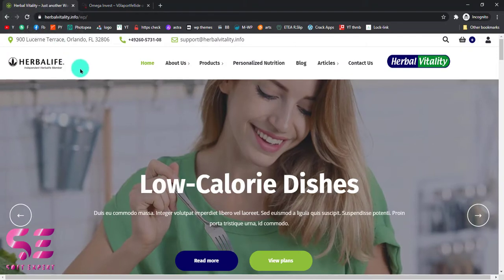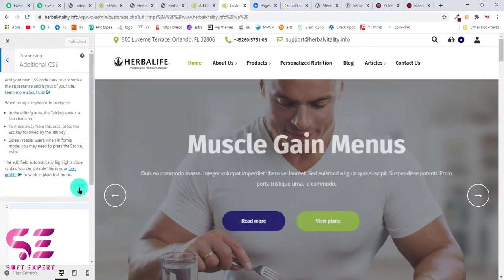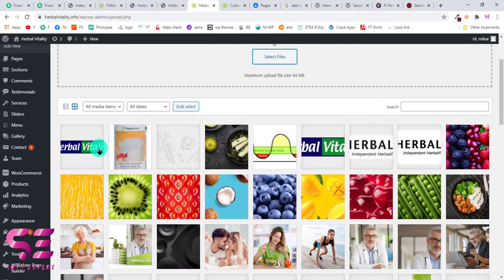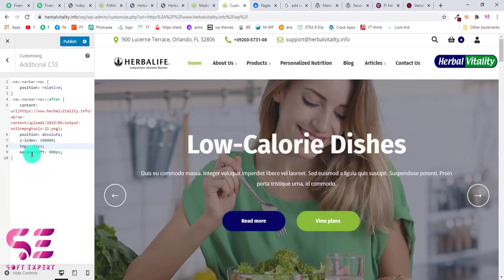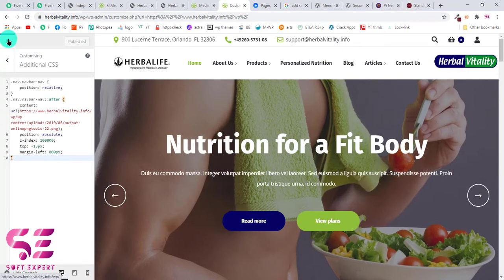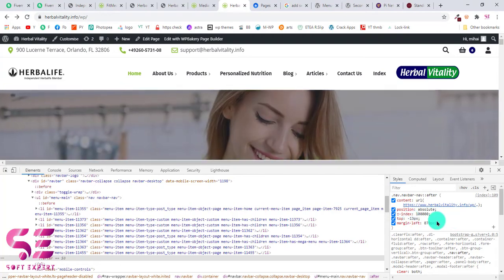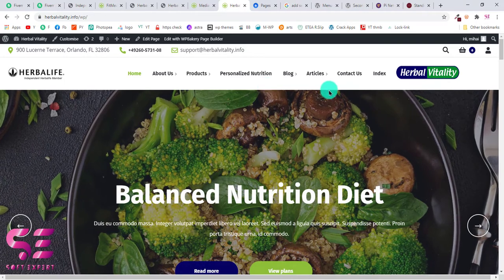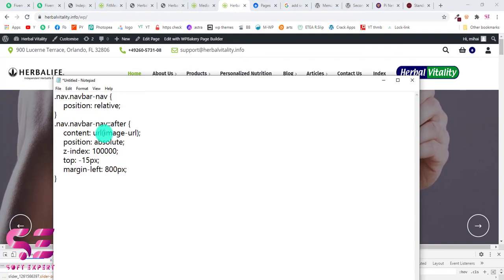How to add Multiple Logos to WordPress Website | Multiple version | Custom image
Let's see How to add Multiple Logos to a WordPress Website or a secondary logo. You can display two logos in the header at the same time using a few lines of code. No need for an extra plugin here.